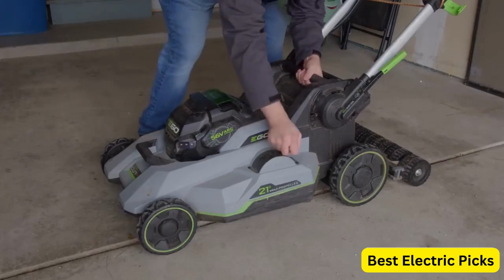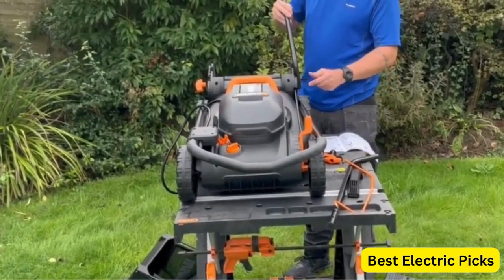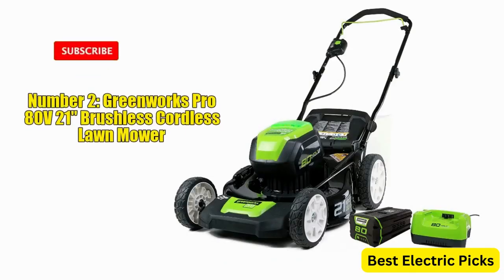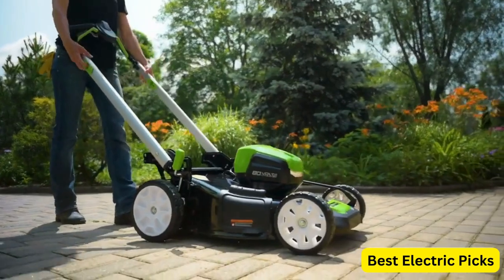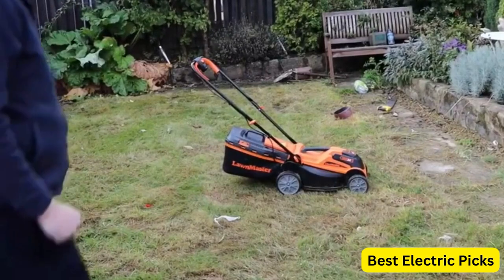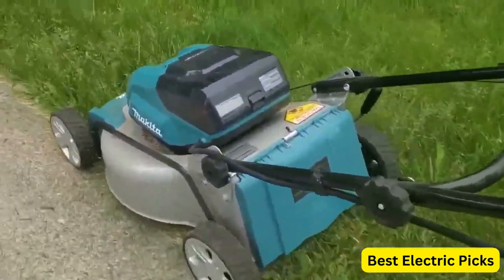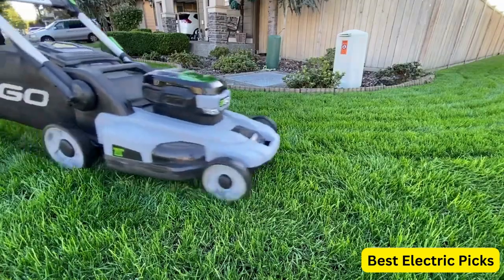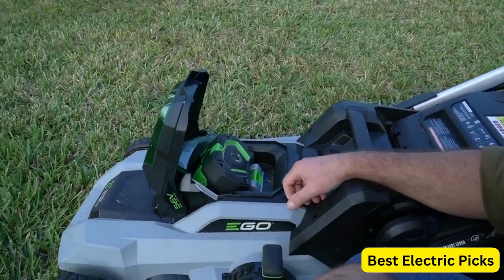Best Battery Powered Lawn Mowers 2024 (Don't Buy One Before Watching This Video)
Links to the Best Battery Powered Lawn Mowers 2024 are listed below. At Best Electric Picks, we've researched the Best Battery Powered Lawn Mowers 2024 on Amazon saving you time and money.

Number 1: WORX WG743.9 40V PowerShare 4.0Ah 17" Lawn Mower

Number 2: Greenworks Pro 80V 21" Brushless Cordless Lawn Mower

Number 3: LawnMaster CLMF4016K Cordless 16-Inch Push Lawn Mower

Number 4: Makita XML03CM1 36V (18V X2) 18" Lawn Mower

Number 5: EGO Power+ LM2142SP 21-Inch Battery Powered Lawn Mower

About This Video:

Battery-powered lawn mowers have become increasingly popular due to their eco-friendliness and ease of use. They are quieter, require less maintenance, and don't emit harmful fumes or require gas and oil.

When choosing the best battery-powered lawn mower, factors such as battery life and power, cutting width and height, weight, and ease of use should be considered.

In this video, we will review the top 5 best battery-powered lawn mowers for you.

Hope You Enjoy This Top 5 Best Battery Powered Lawn Mowers Reviews!